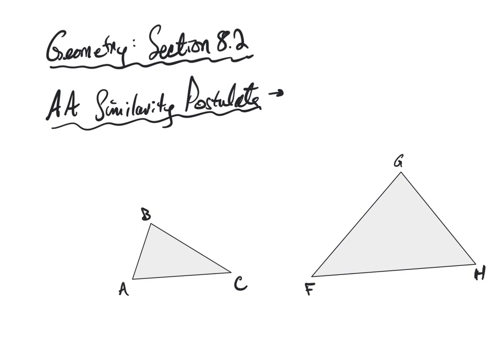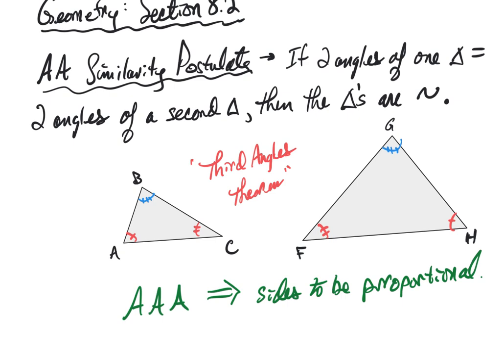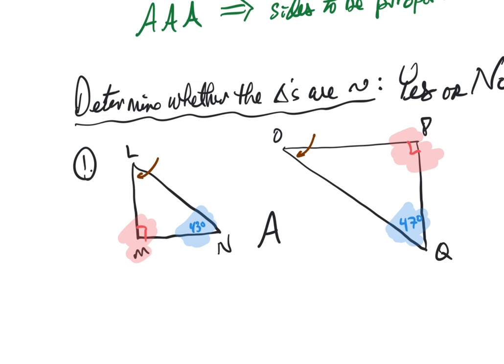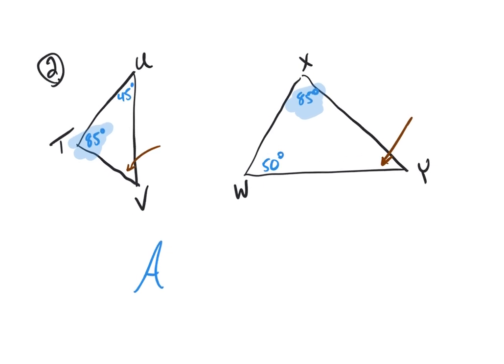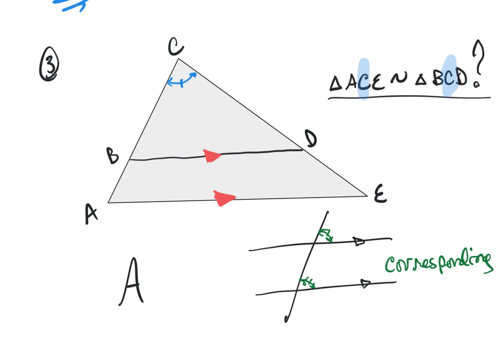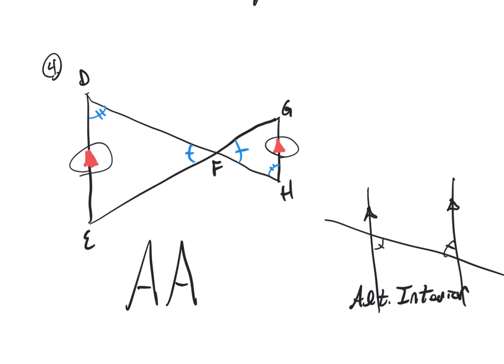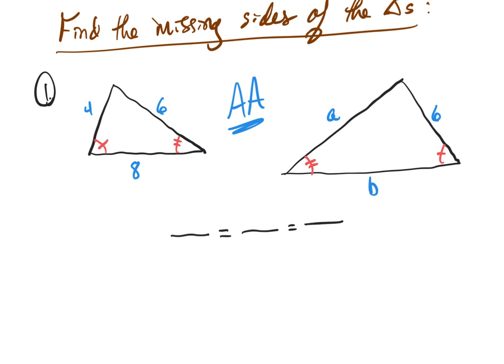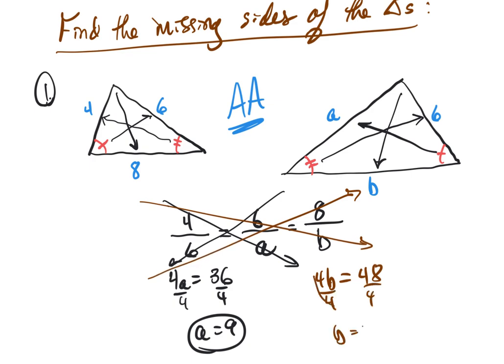Geometry acc section 8.2